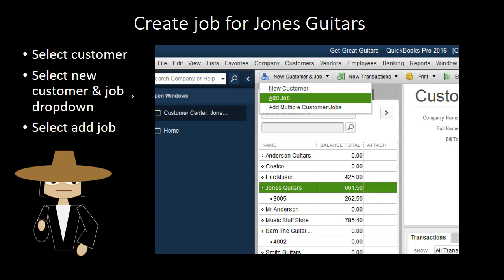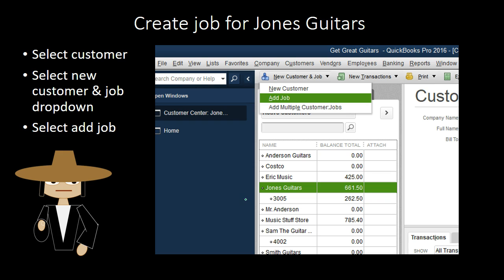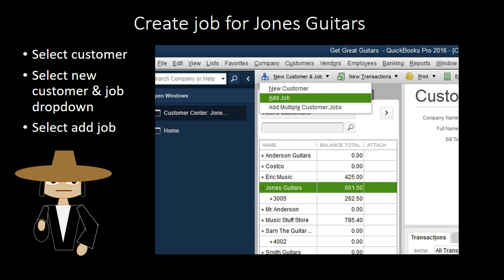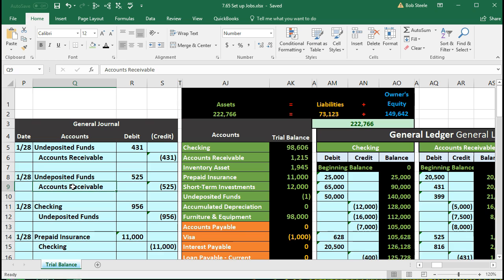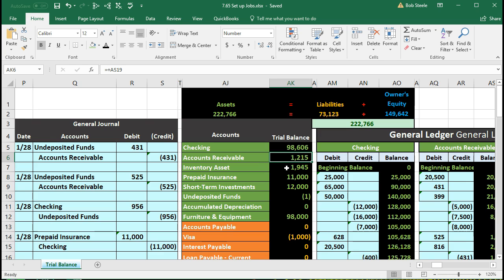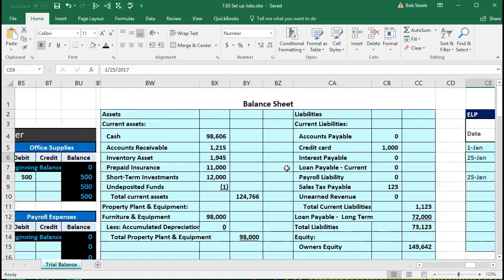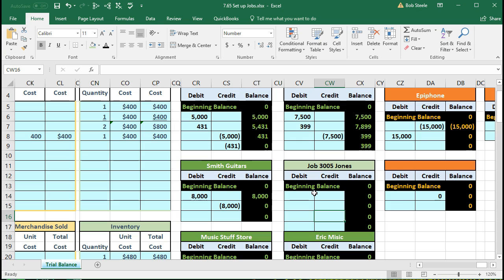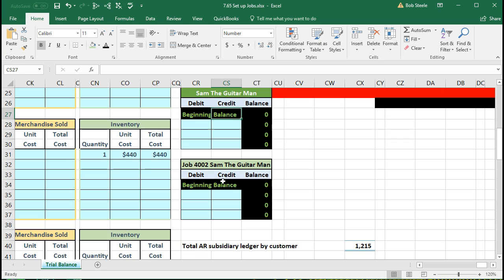7.65 Customer Jobs u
We will create customer jobs. We will first take a quick looks at QuickBooks and then talk about jobs as they relate to our comprehensive Excel problem.